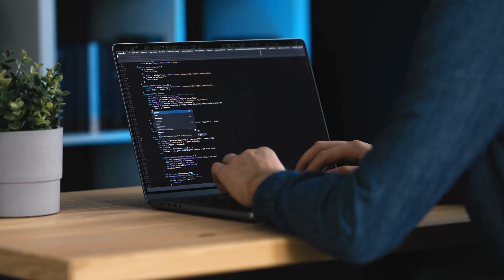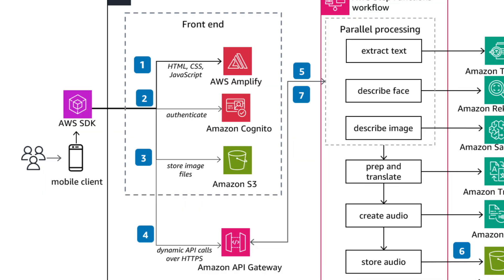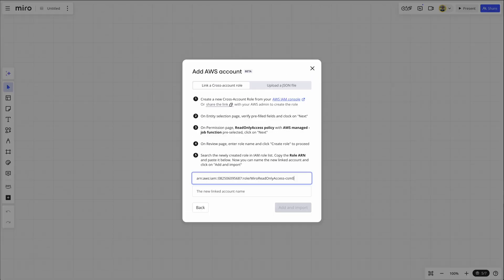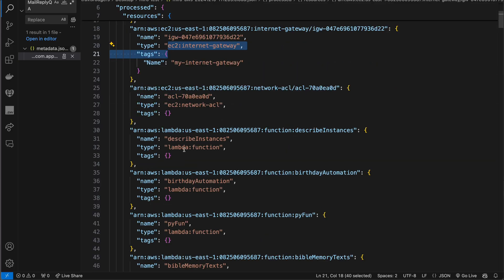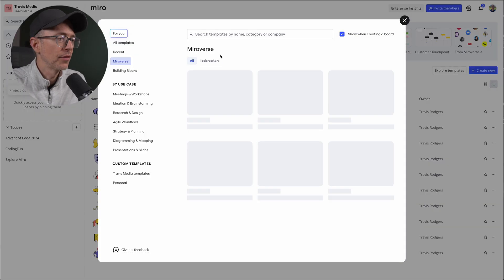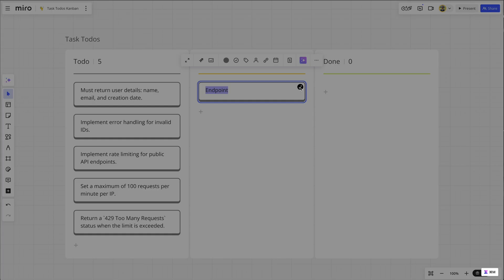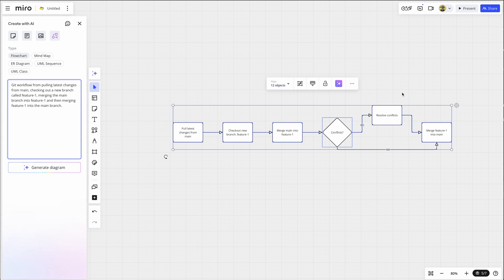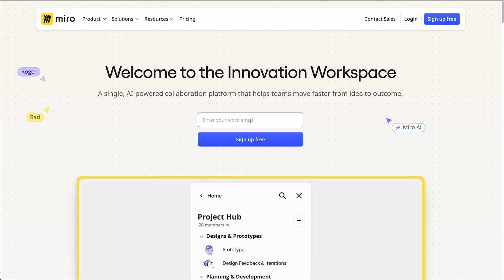From AWS Diagrams to Daily Dev Tasks | My Ultimate Tool for It All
Try Miro for free -
Miro AWS Cloud View
Miro diagramming tools

One of the practices that has really helped me level up as a developer is the practice of diagramming or mapping out tasks before I even write a single line of code.

Too often, especially if the task is relatively easy, we'll jump head-first into writing code before we really even take a survey of what we actually need to do. And this leads to over-engineering.

You know what I mean, you read the task, the solution flashes in your head, and the location of the codebase comes to mind, you jump in and start typing away. And essentially, you make it up as you go.

Stop doing that.

I'll show you in this video

🕒 TIMESTAMPS 🕒
00:00 Intro
2:11 AWS Diagramming (automated)
5:37 AWS Diagramming (JSON file)
7:20 AWS Cost calculator
8:35 Practical examples
9:02 1 - Sticky notes
10:00 2 - AI-generated sticky notes
10:24 3 - Kanban board sprint task
12:00 4 - Collaborative board
12:28 Simplicity is key
13:00 AI Examples
13:04 1 - AI Git flowchart
13:44 2 - Mindmap security practices
14:35 3 - UML sequence OIDC
15:00 Other examples

** My favorite site for learning ALL THINGS programming **